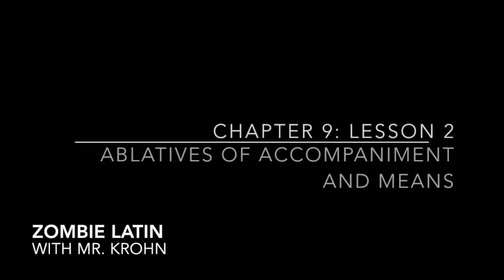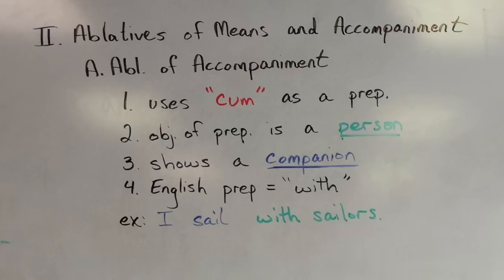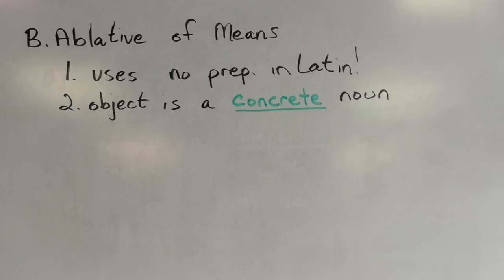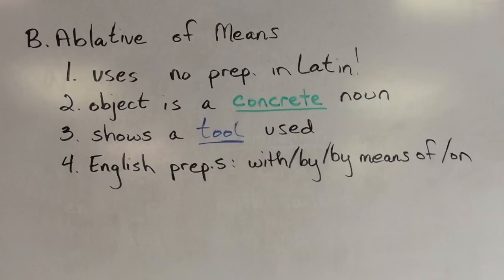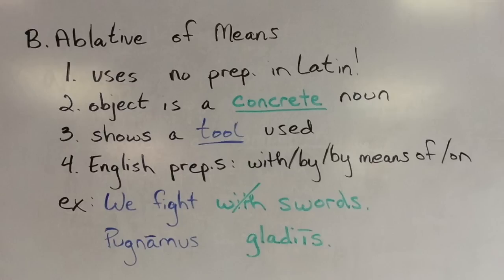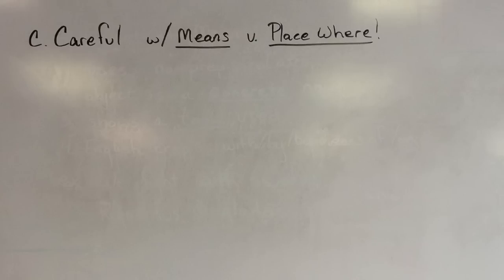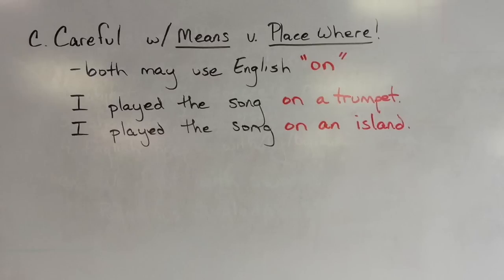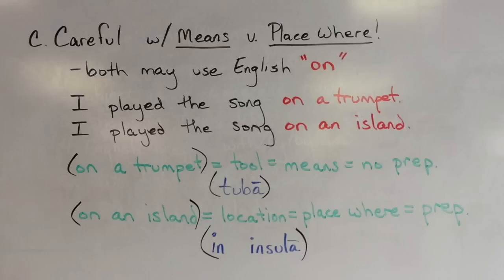Chapter 9: Lesson 2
Ablatives of Accompaniment and Means